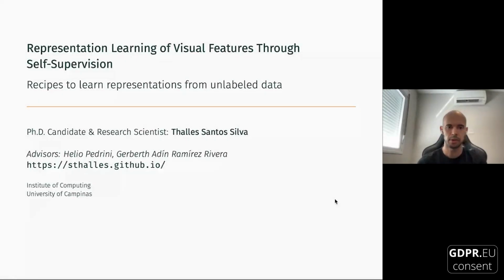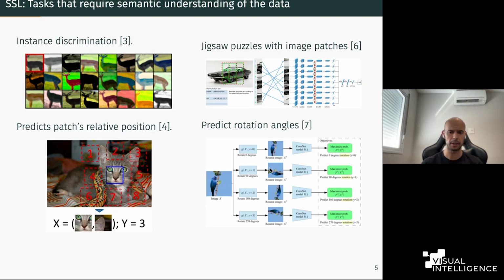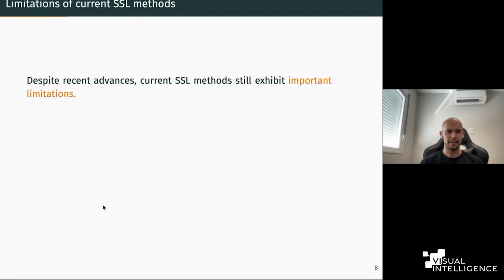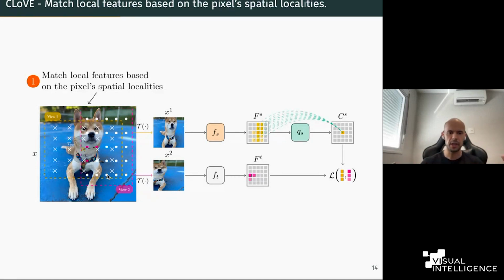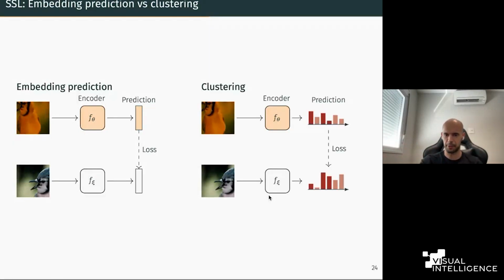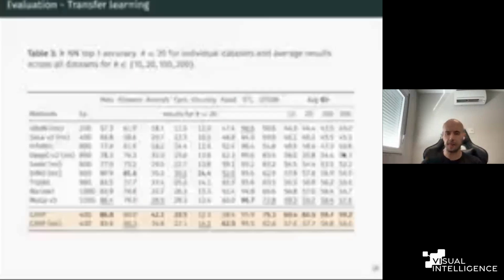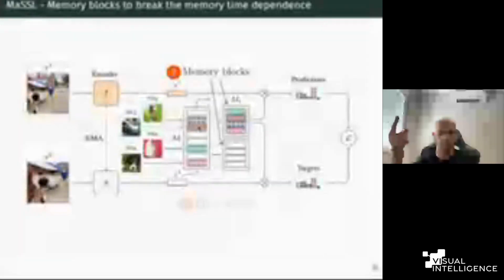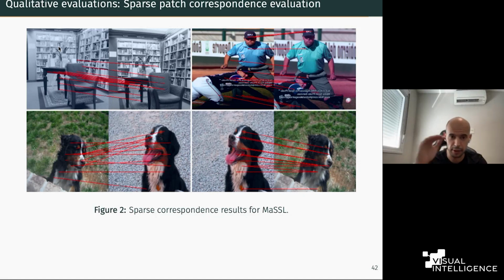Representation Learning of Visual Features Through Self-Supervision: Thalles Silva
Thalles Silva, a PhD candidate and Research Scientist at University of Campinas, gave a presentation titled "Representation Learning of Visual Features Through Self-Supervision" on February 27th 2025 as part of the Visual Intelligence Online Seminar series.

Abstract:
This presentation dives into state-of-the-art techniques for learning general-purpose representations from unlabeled images. We will explore the primary paradigms of self-supervised learning (SSL) methods, detailing their core components and limitations. Additionally, we will review proposed techniques aimed at enhancing current methods. By the conclusion of this talk, viewers will have a fair understanding of contemporary SSL techniques for training deep learning models using unlabeled data, leveraging self-supervision as the source of the training signal.